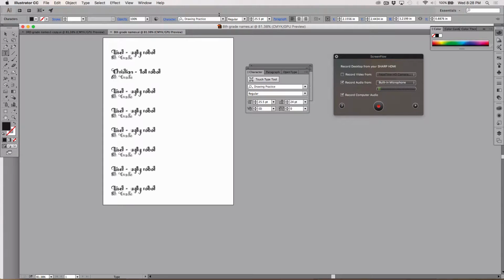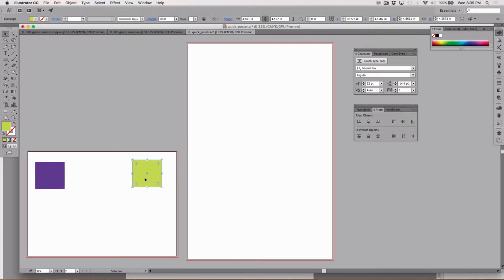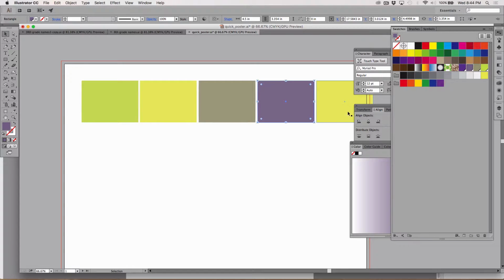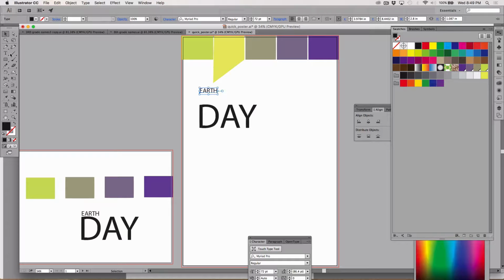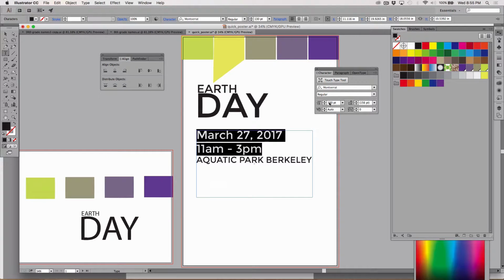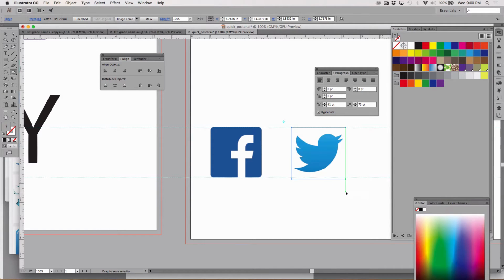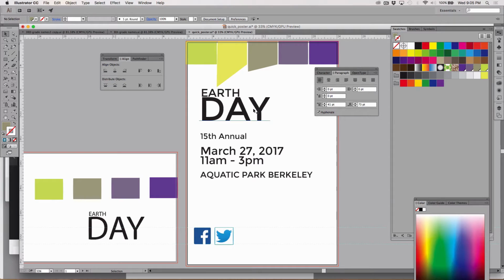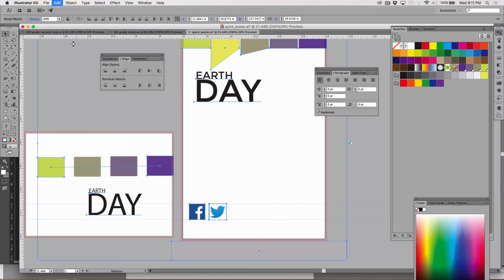Illustrator getting started: Quick poster